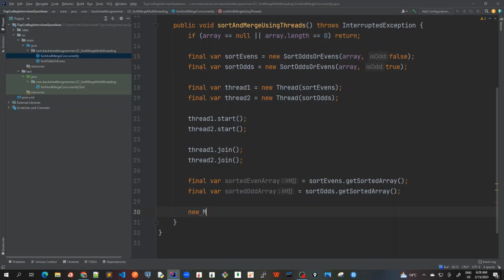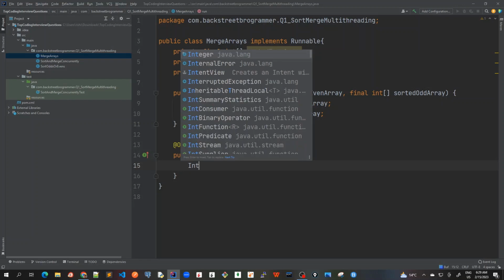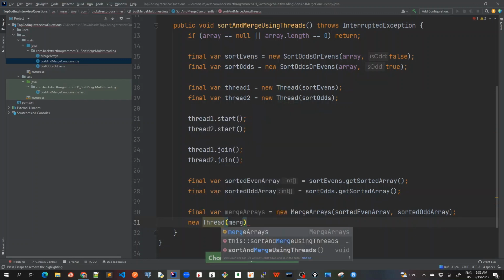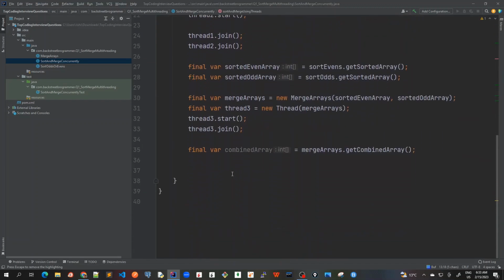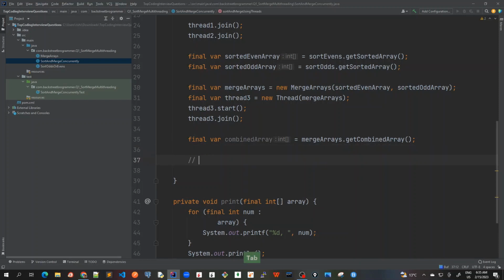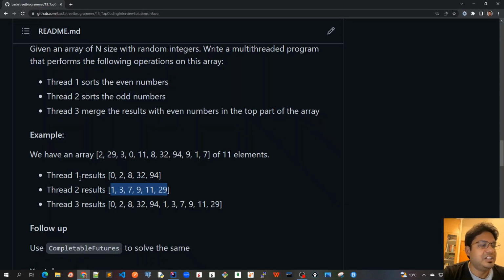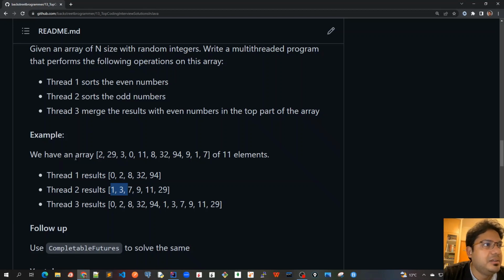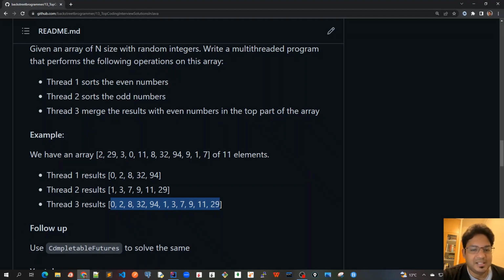05 - Sort and Merge using multithreading - SOLUTION - Code Demo 3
SOLUTION: Sort and Merge using multithreading - Code Demo 3
Given an array of N size with random integers. Write a multithreaded program that performs the following operations on this array:

- Thread 1 sorts the even numbers

- Thread 2 sorts the odd numbers

- Thread 3 merge the results with even numbers in the top part of the array

Example:
We have an array [2, 29, 3, 0, 11, 8, 32, 94, 9, 1, 7] of 11 elements.

Thread 1 results [0, 2, 8, 32, 94]

Thread 2 results [1, 3, 7, 9, 11, 29]

Thread 3 results [0, 2, 8, 32, 94, 1, 3, 7, 9, 11, 29]

Follow up:
Use CompletableFuture to solve the same